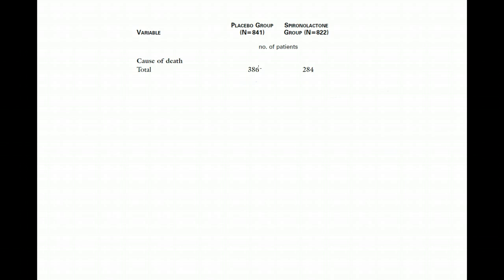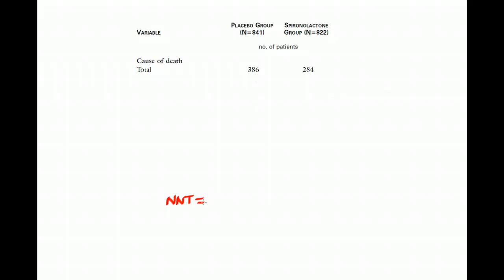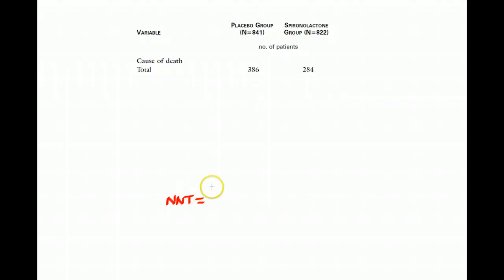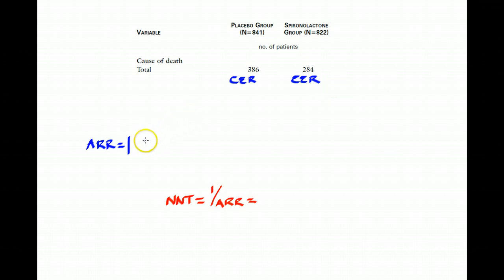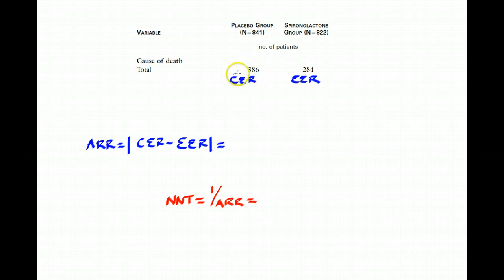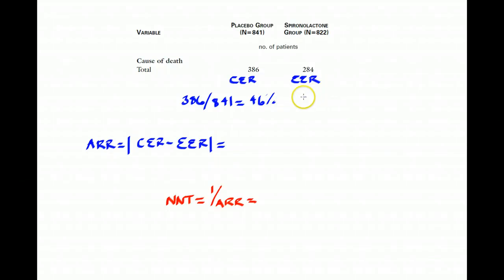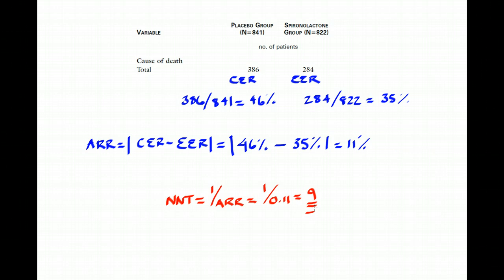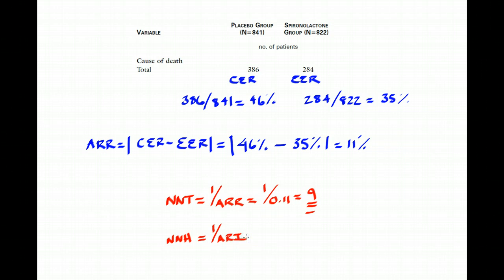How To Calculate The Number Needed To Treat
The NNT is the number of patients you need to treat with the experimental therapy to prevent one additional bad outcome. This video will demonstrate how to calculate NNT